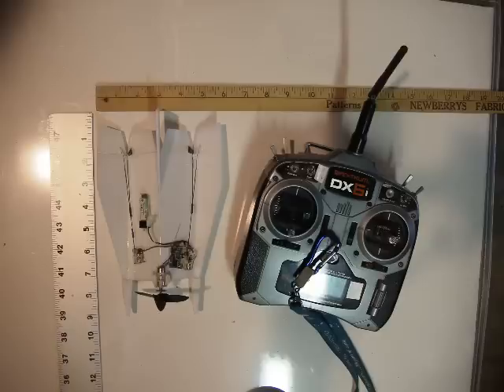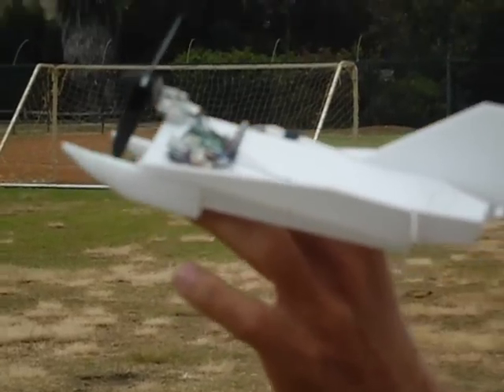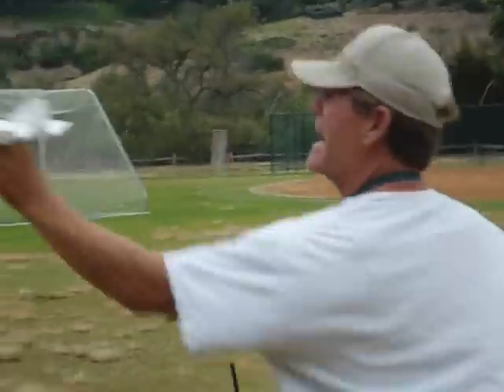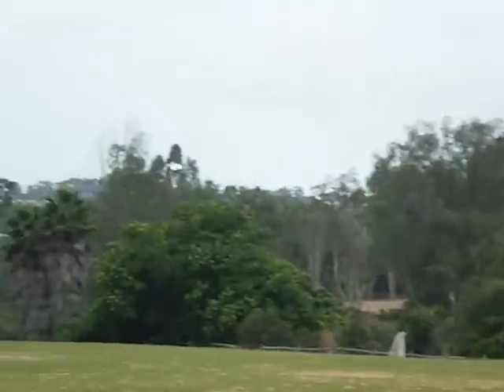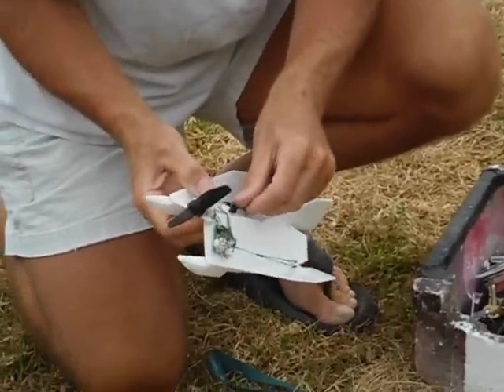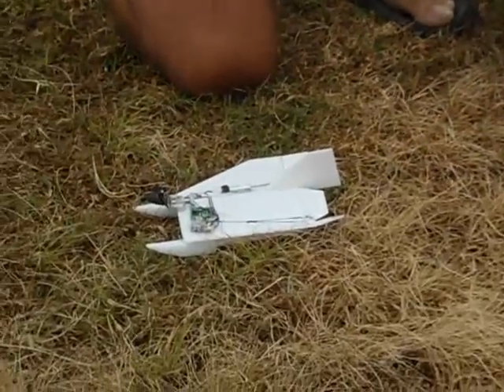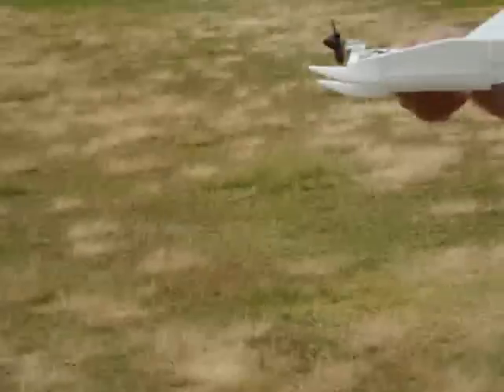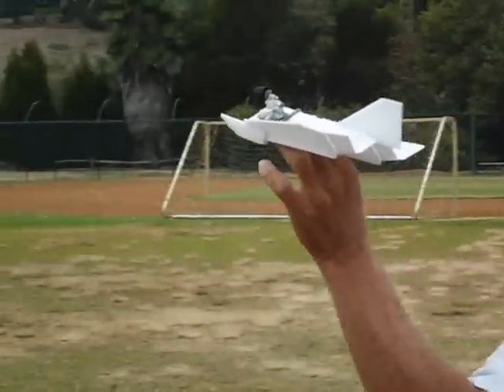0.81oz. AUW Micro Capricorn XXXS from Leftovers Flown by Otto Dieffenbach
I wanted to see how small you could go with the Capricorn.  I took a damaged AR6400 receiver missing the rudder servo and an aileron servo and setup elevons only on this configuration. Power is from an old PZ P-51 with a GWS 5x4.3 cut down to 3.5 inches run at 1s. Flying was done in gusty winds, 10 to 15 mph.